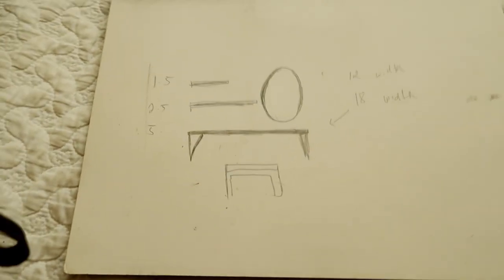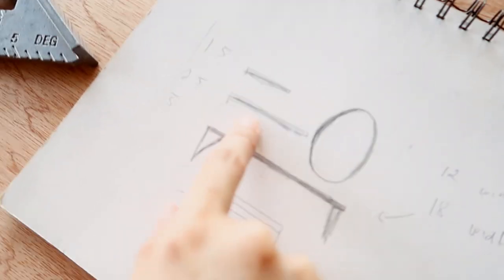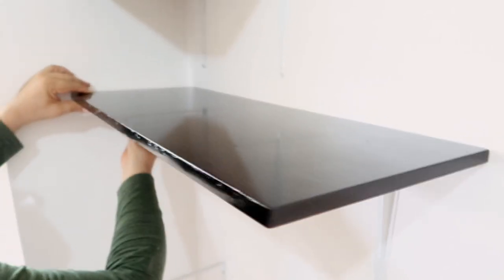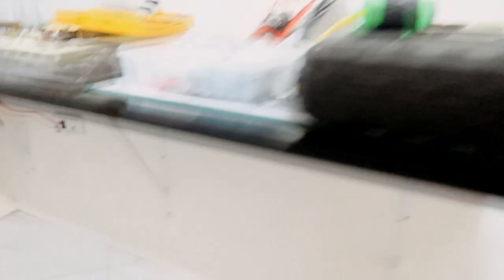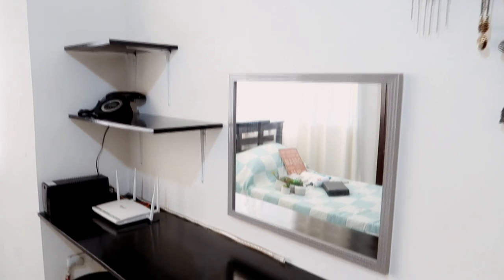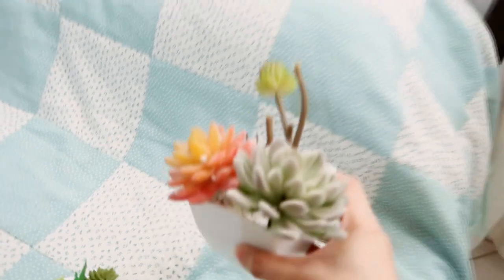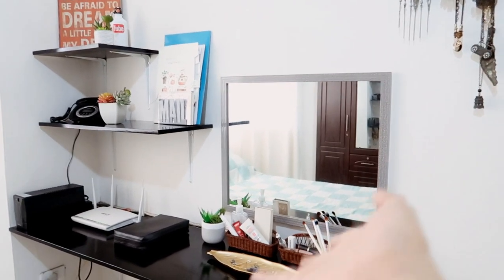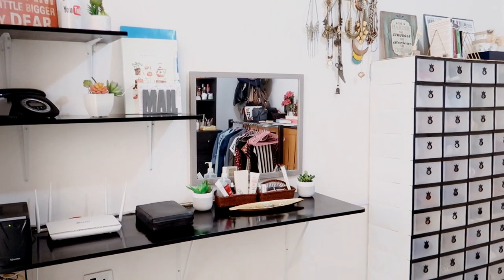Room Makeover- Decluttering & Organizing + DIY FLOATING SHELVES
Room Makeover- Decluttering & Organizing  DIY FLOATING SHELVES. From a messy room to a clean minimalist inspired transformation.  Thanks to my Dad for helping me with this as well.